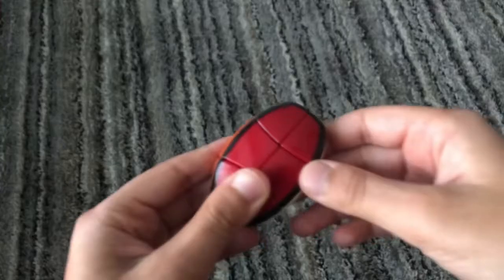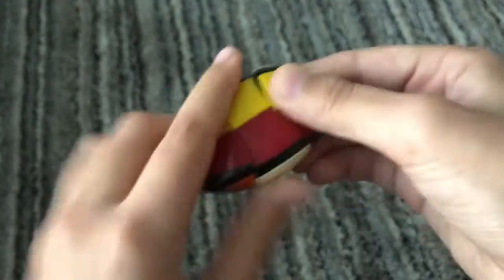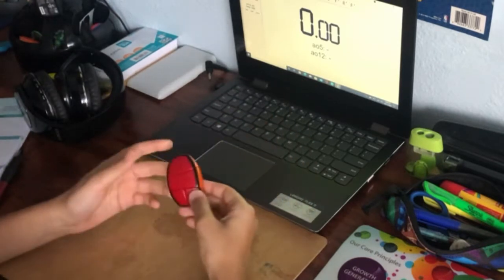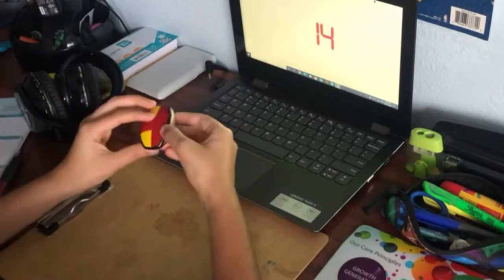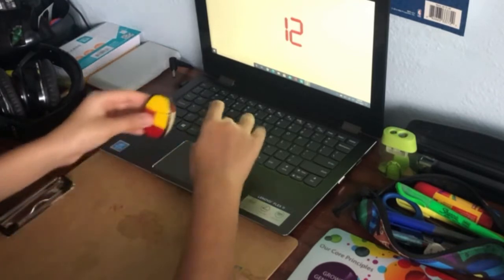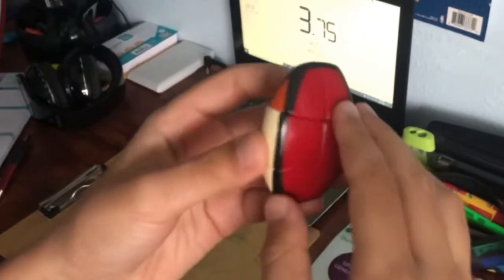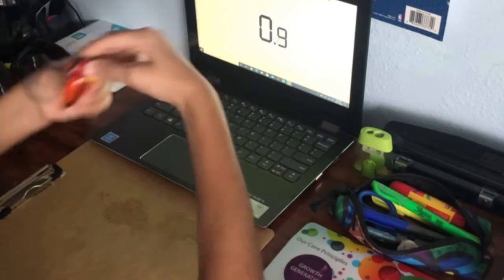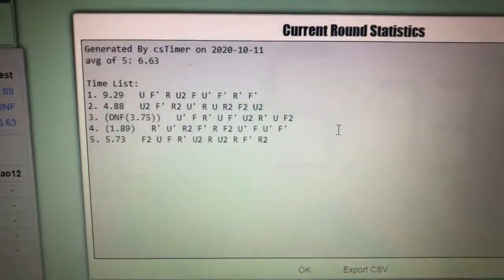Speed Solving the Qboid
In this video I speed solve a very weird puzzle... the Qboid. It is basically a 1x2x3 Rubik’s cube. Enjoy the video 🤗.